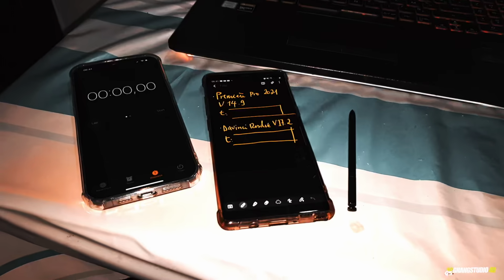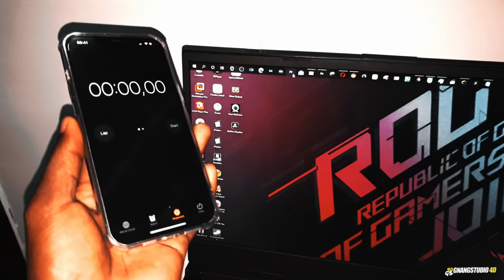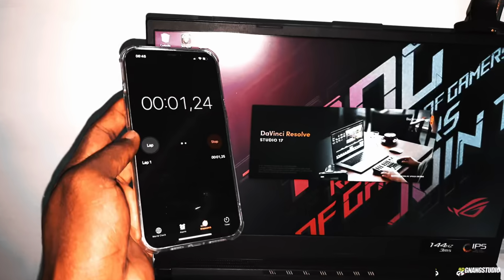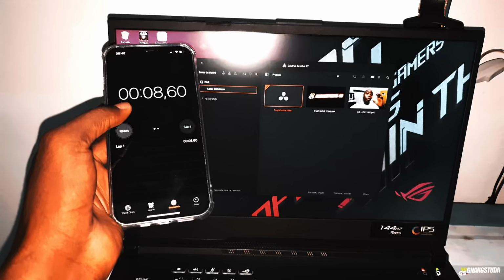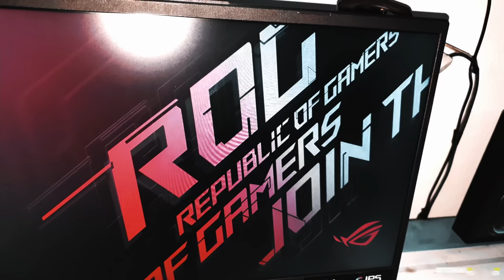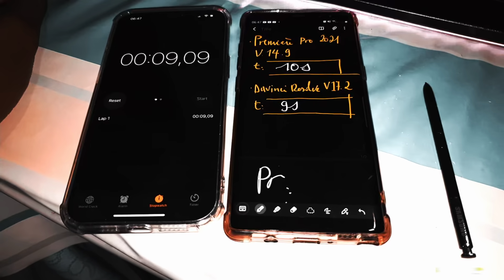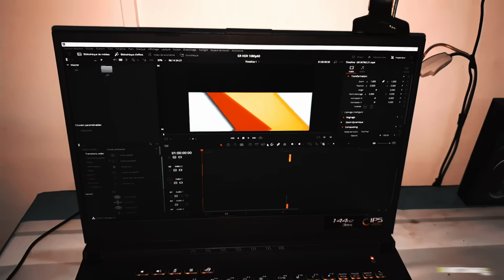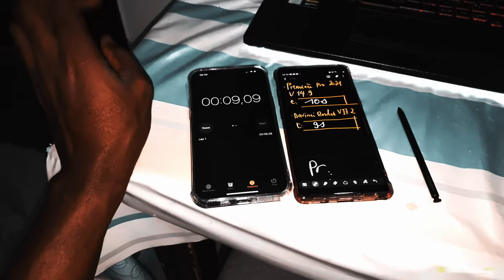Speed Test New DaVinci Resolve Studio 17.2 Vs Premiere Pro 2021